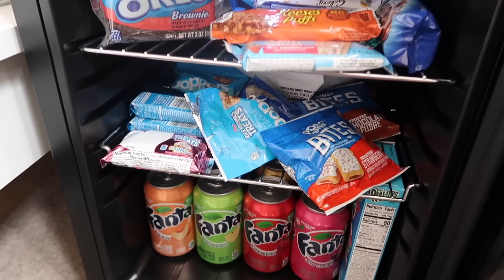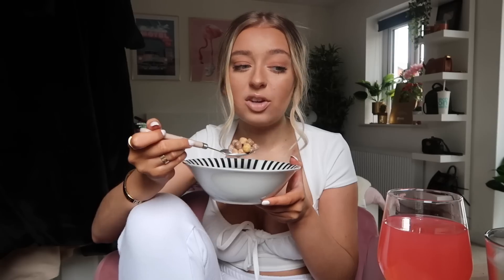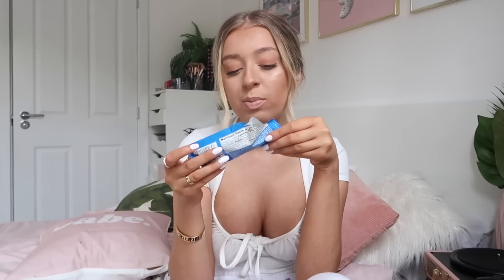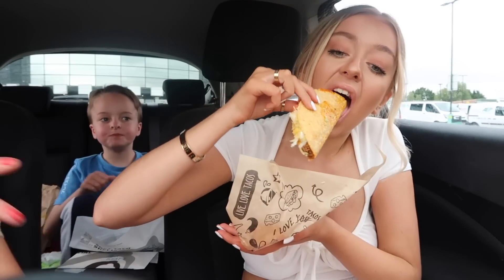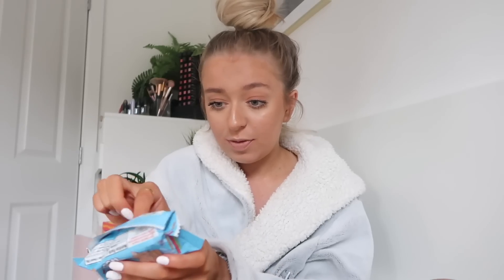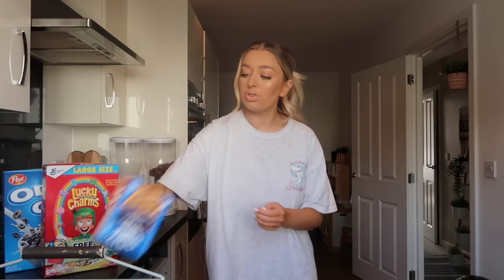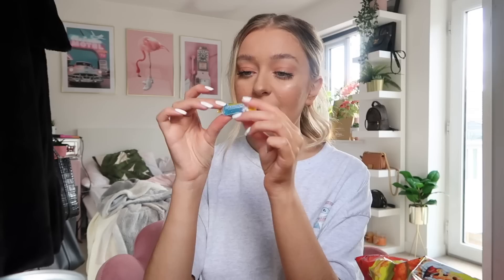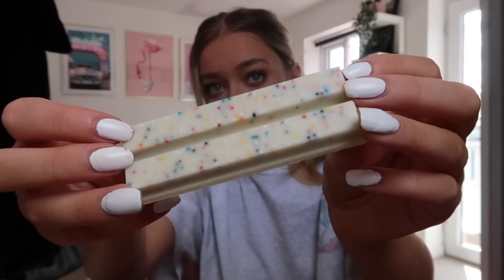I ONLY ate American Sweets for 24 Hours!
Thank you so much to @candyshackuk and @snackattack_uk for sending me the sweets out! I really appreciate it!

Anastasia Kingsnorth
C/O M&C Saatchi Social
36 Golden Square
London
W1F 9EE

xoxo,
Anastasia